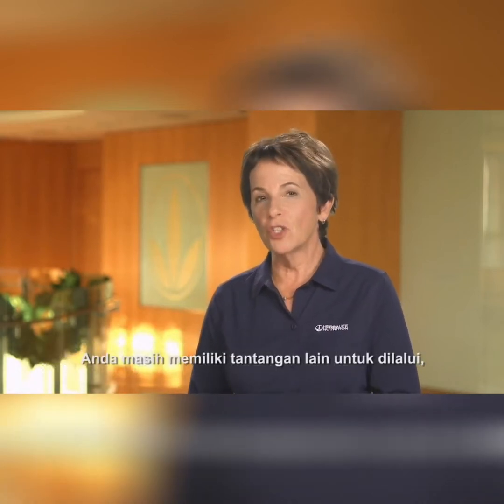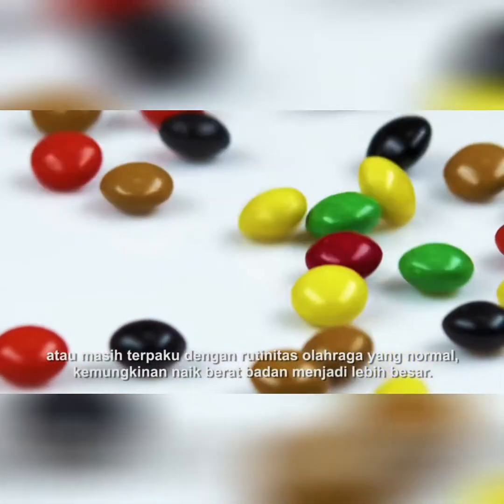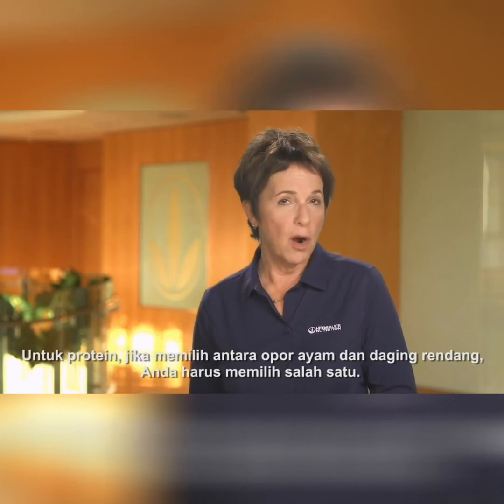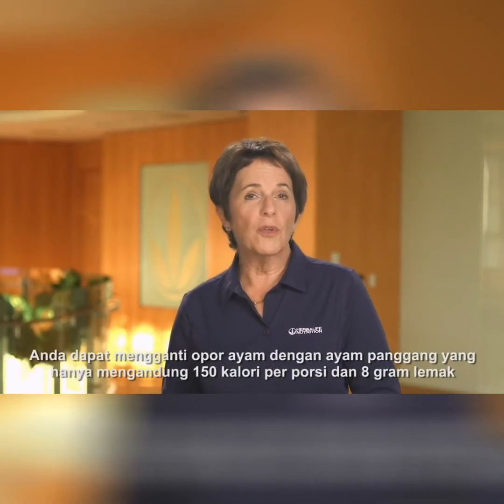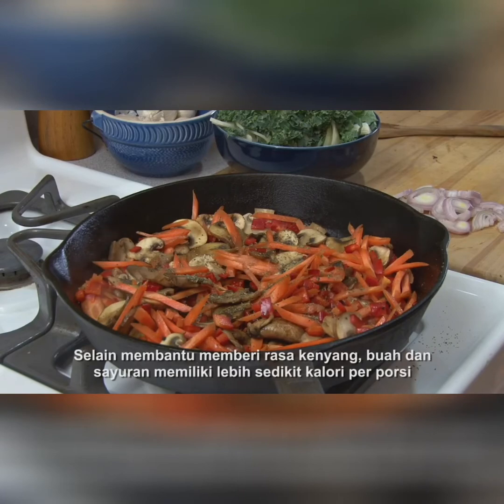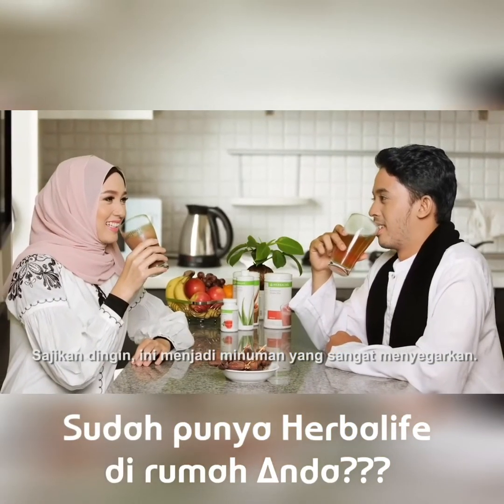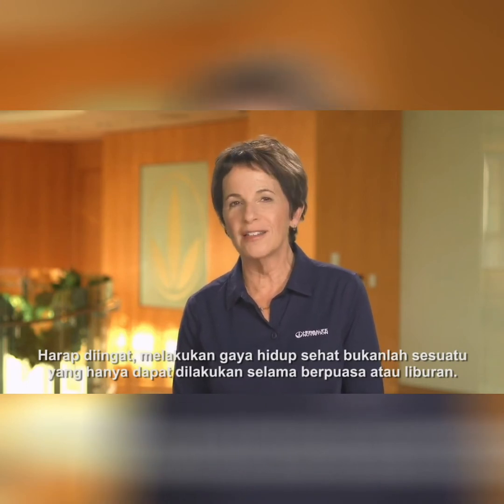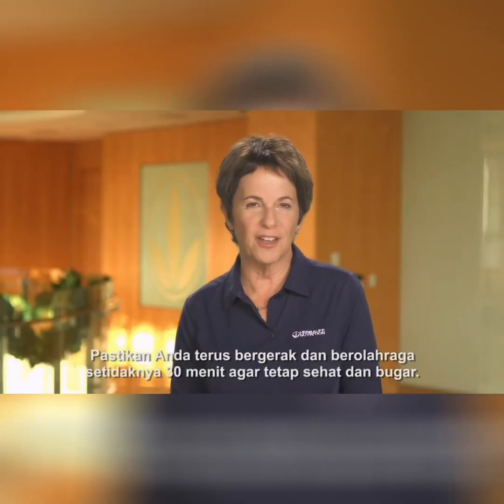Menjaga Kesehatan Pasca Lebaran | Susan Bowerman, Director Worldwide Nutrition Education & Training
Seiring berakhirnya bulan puasa, bukan berarti Anda bersiap makan besar karena merayakan hari raya lebaran. Bisa-bisa berat badan Anda makin melonjak naik, apabila Anda tidak mengontrol pola makan dan asupan nutrisi Anda. Ketahui lebih banyak melalui video ini.

Apakah Anda sudah punya Herbalife di rumah?

Tanya saya untuk konsultasi dan pemesanan. !!!

Erwin & Betha
Konsultan Herbalife sejak 2010